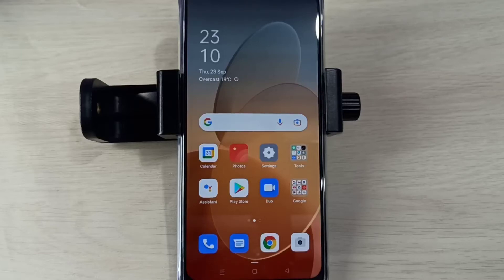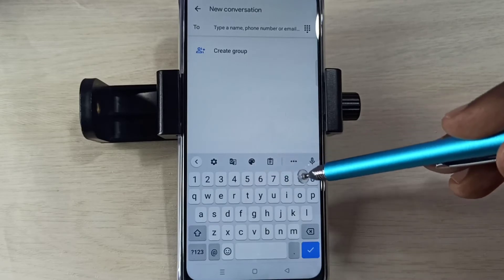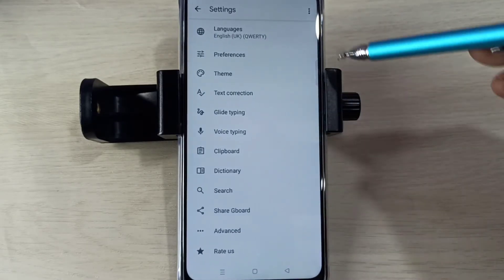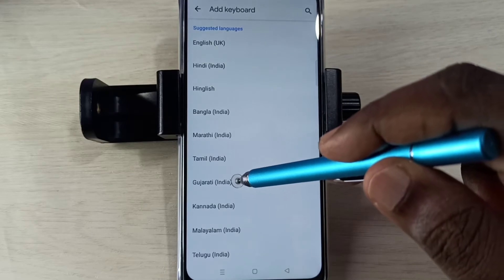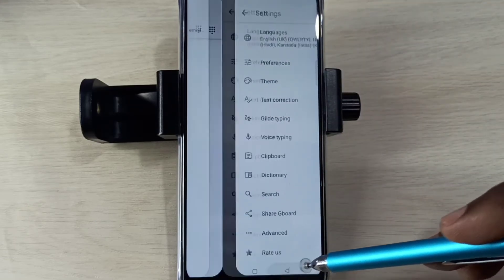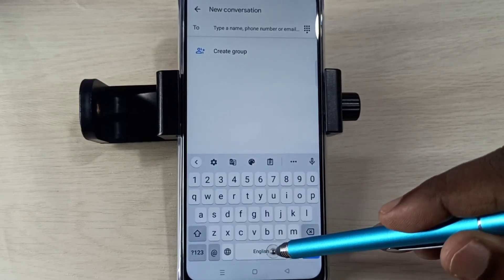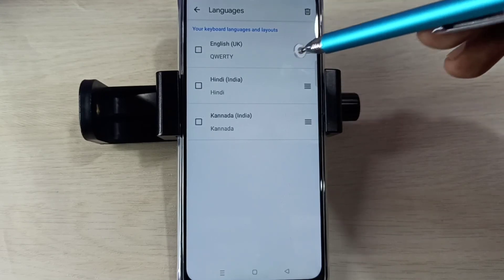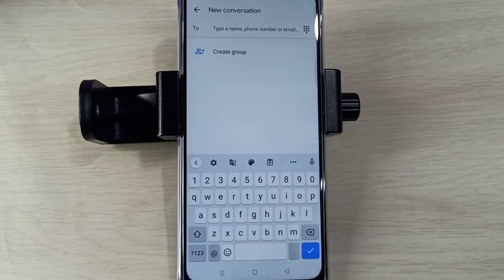How to Change Keyboard Language in any OPPO Phone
oppo,
android,
mobile,
phone,
oppo reno,